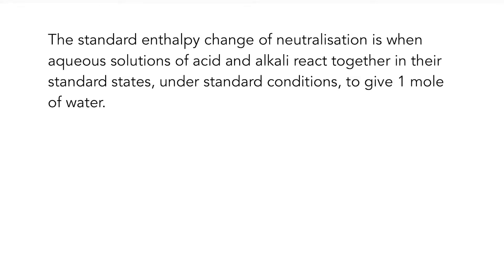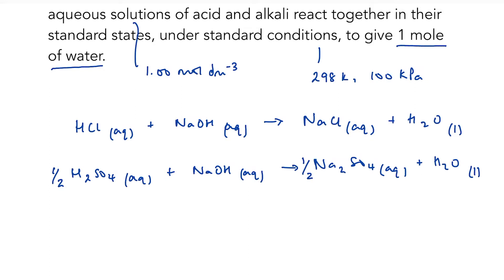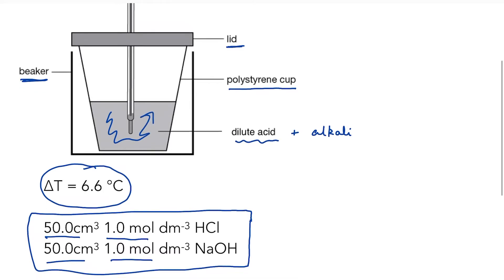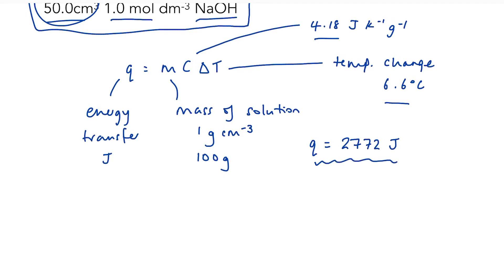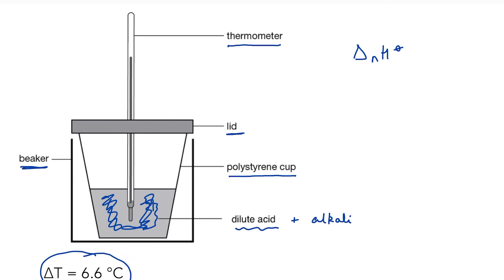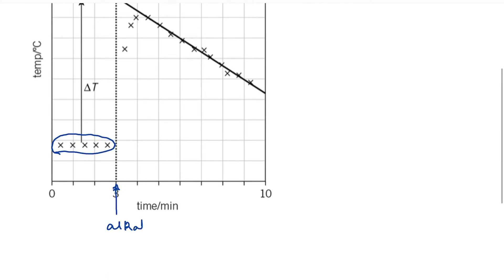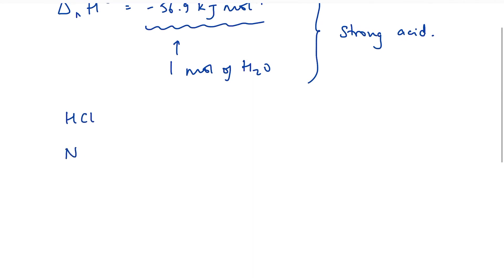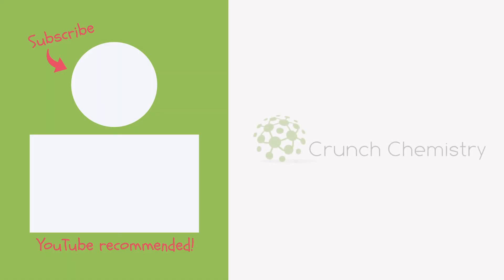How to calculate enthalpy of neutralisation from experimental data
Determining either the enthalpy change of neutralisation or the enthalpy change for a classic displacement reaction (they are pretty much the same experiment) is a key practical. The video covers the method and the subsequent calculations both of which you need to be able to describe.

As with all enthalpy change experiments, the method is simple but very inaccurate. The video goes on to explain how we can analyse the results graphically to give us a more accurate final value.

Looking for practice problems and notes for this topic?

Ready to take it to the next level?  Download a booklet of exam style questions covering enthalpy of neutralisation and combustion, bond enthalpy and enthalpy cycles with perfectly structured, fully explained answers and exam tips: